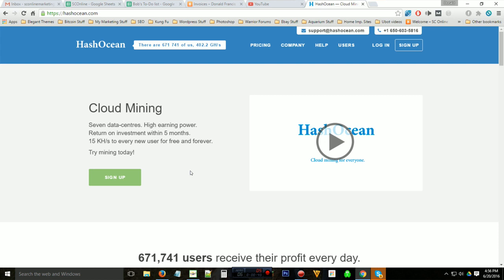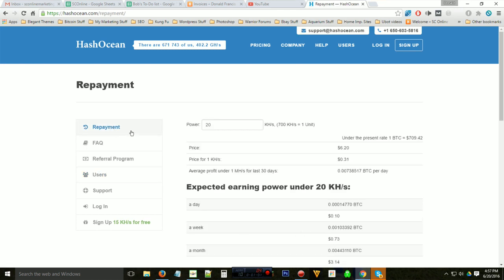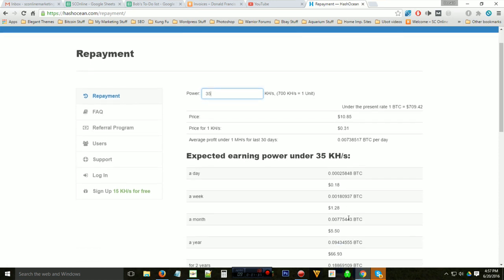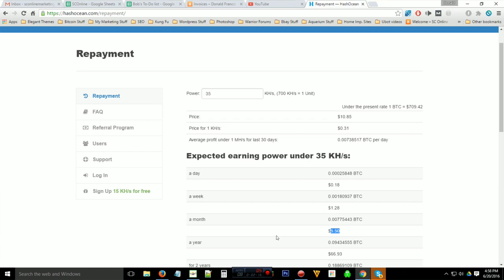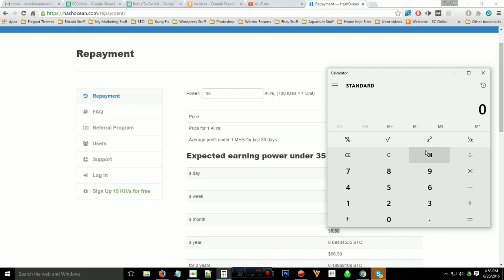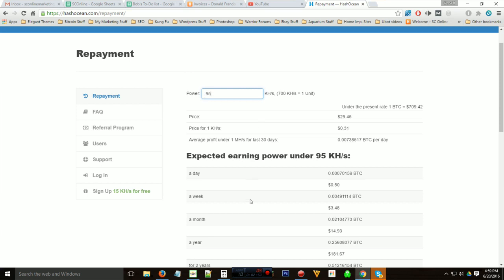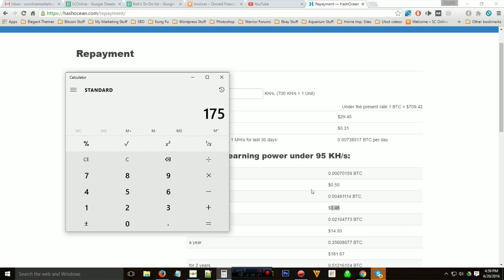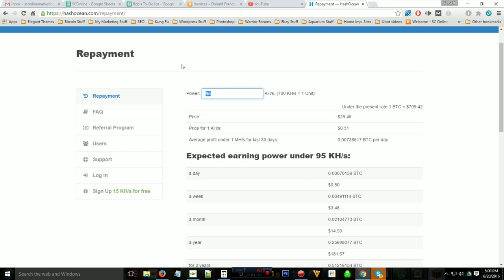HashOcean Public Service Announcement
Yes , this a best cloud mining service ,
Six data-centres. High earning power.
Return on investment within 5 months.
15 KH/s to every new user for free and forever.

bitcoin,
bitcoin mining,
bitcoin explained,
bitcoin 2016,
bitcoin documentary,
bitcoin mining 2016,
bitcoin mining explained,
bitcoin wallet,
bitcoin miner,
bitcoin billionaire,
bitcoin atm,
bitcoin adder,
bitcoin andreas antonopoulos,
bitcoin adder 2016,
bitcoin atm withdrawal,
bitcoin as fast as possible,
bitcoin arbitrage,
bitcoin anonymous,
bitcoin address,
bitcoin algorithm